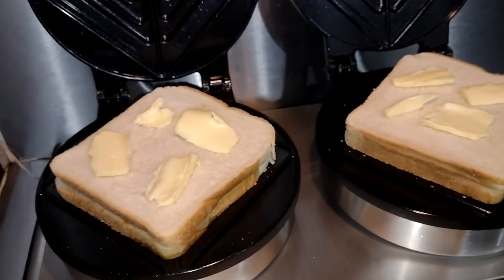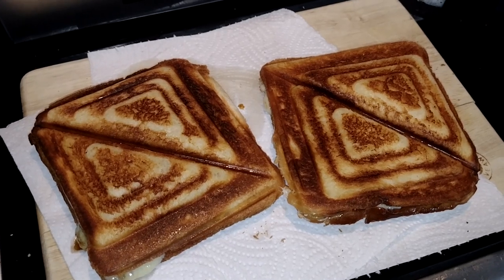First Attempt With My Dualit Contact Sandwich Toaster 73002 Awesome Grilled Cheese Toastie Review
Specifications
* Capacity 1 or 2 hotplates
* Output 60 rounds per hour
* 8 minute warm up time
* Heavy gauge stainless steel
* Cast aluminium non stick plates
* Replaceable parts
* Individual plate control, separate controls
* Safety override cut out
* Overflow area for ease of cleaning
* Spare parts are available
* Non slip feet
* Weight 6kg
* Electric 1.6kW, 230V, 13A, UK plug
* H190 x W400 x D220mm
 - In Stock
Details
Dualit's contact toaster makes delicious, sealed toasted sandwich triangles; their deep moulding and robust seal means that fillings can be extremely generous. The two hotplates can be operated individually to conserve energy.

Welcome to my channel, I hope you enjoy watching all the kayak fishing around the UK,  mostly in the North Sea - in the sea and river, fishing for cod, bass, tope, dogfish, smoothound, thornback ray, whiting, wrasse and anything else I can target. Maybe you like my hornby model railway trains on my 1981 trainset layout? or my cooking fish or general cooking with my ninja foodi max health grill and air fryer? There's scuba diving off the North Norfolk Coast and Suffolk, weybourne and sheringham mostly, wreck diving, reef diving, river diving, even Cenote Diving, in the Red Sea off Egypt, the Mediterranean off Malta and Gozo and in Mexico, Brazil, Lanzarote in the Canary Islands, Pembrokeshire in Wales, Swanage and Plymouth and of course the diving with sharks in South Africa. There's kayaking too, including surfing sailing and touring in the UK and abroad and a bit of snorkelling, Plenty of videos too of me fiddling with and driving my classic car, a 1973 Triumph Spitfire and other cars get a look in too. There's cooking, eating, travelling around various cities in Europe - Berlin in Germany, Naples and Rome in Italy, plus the Vatican; Sofia, Varna, Plovdiv and elsewhere in Bulgaria; Lefkosia / Nicosia and much of Cyprus, Krakow in Poland, there's Malta too. Istanbul in Turkey just outside Europe too, and Egypt around Hurghada. Further afield there's a bit of South Africa and Latin America with the Mayan Riviera of Mexico and Rio de Janeiro, Paraty and Isla Grande in Brazil. There's even a bit of Northern Ireland and parts of England mixed in with the nonsense of East Anglia in a camper van with my daughters! Thanks and regards, Mark